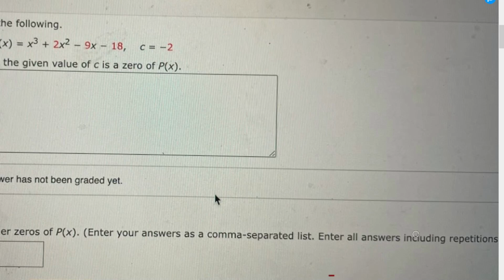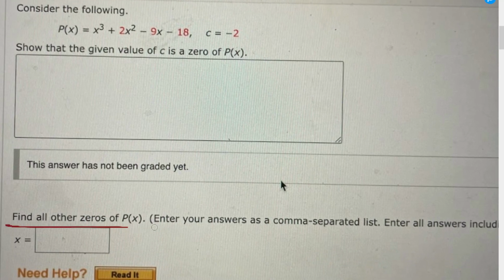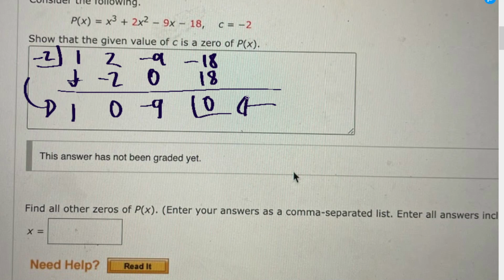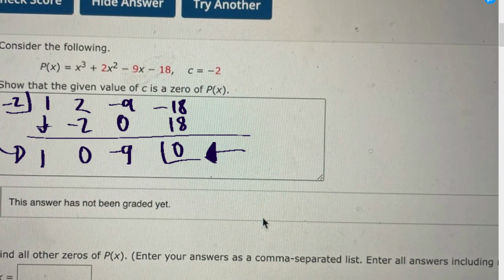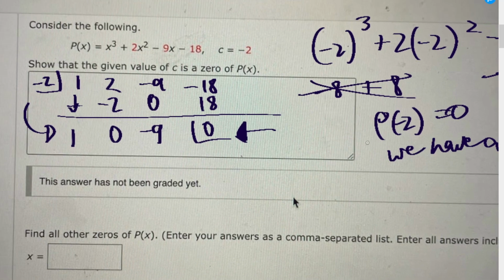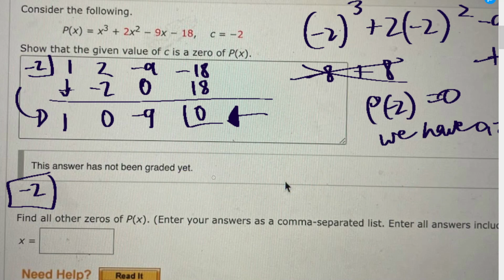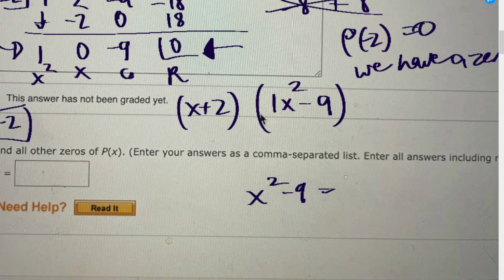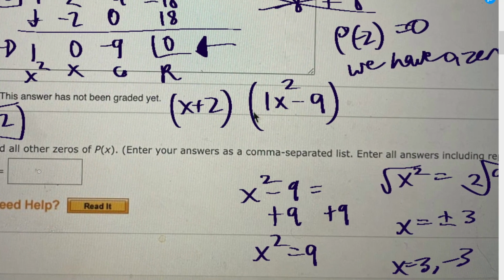Show that the given Value c is a zero of p(x)